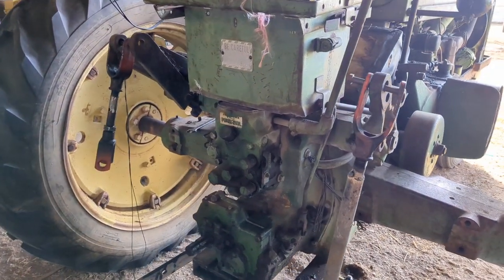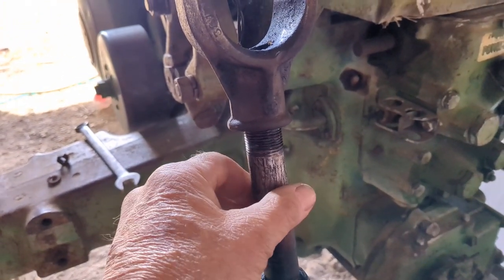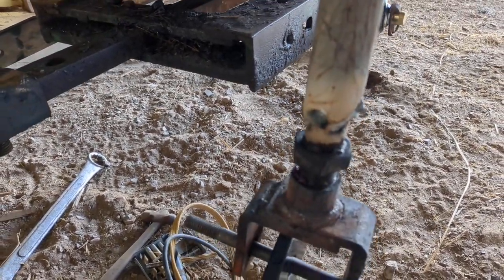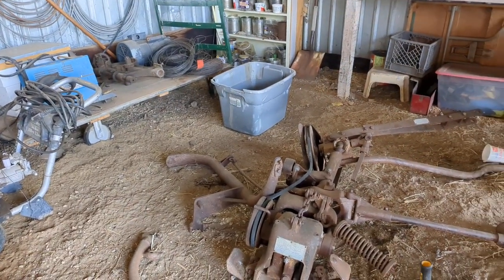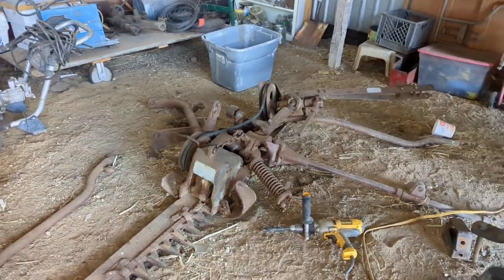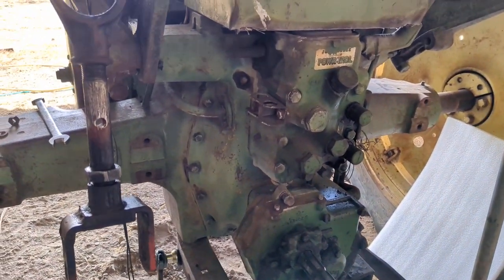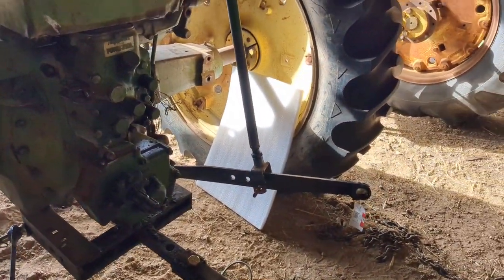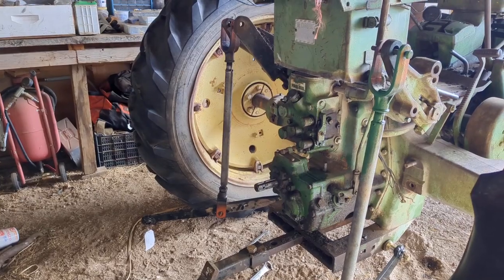John Deere 60 three point hitch build episode 2.